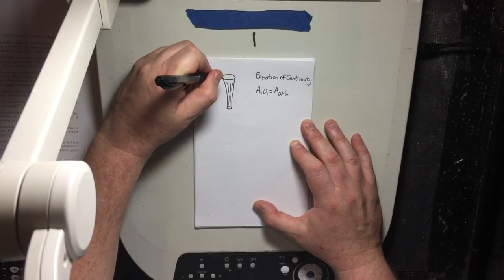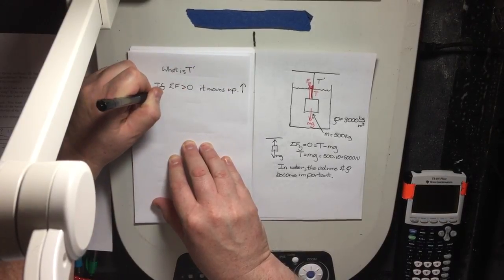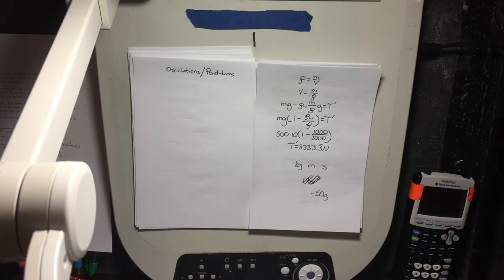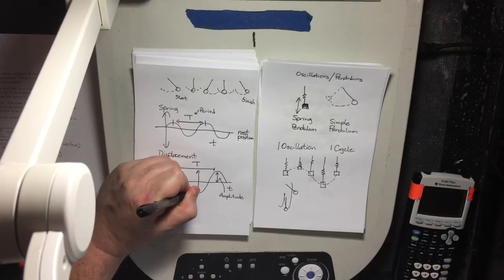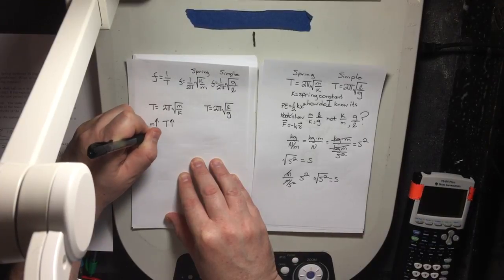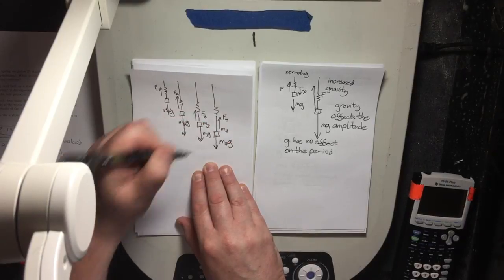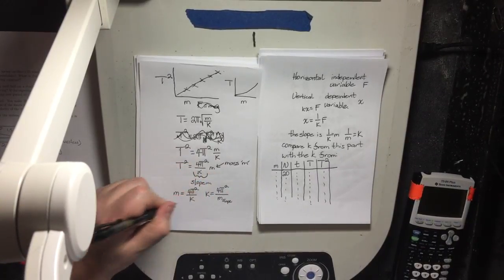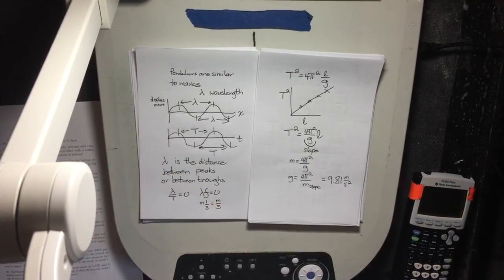November 3 Lecture Physics 213